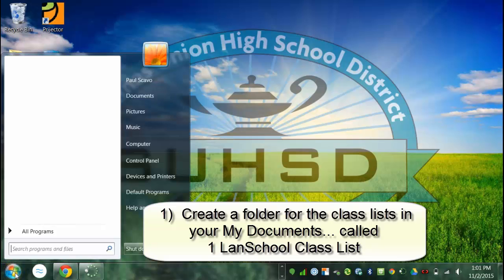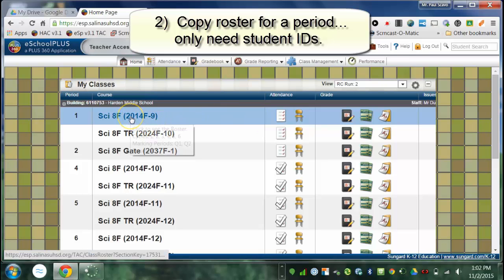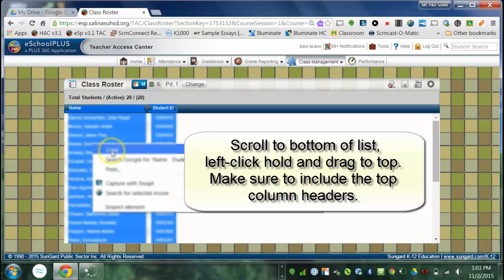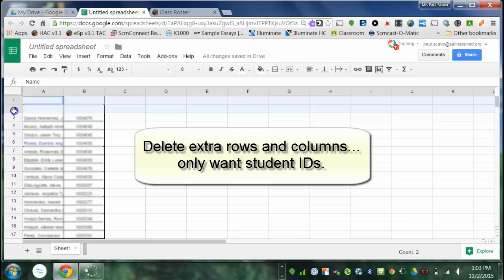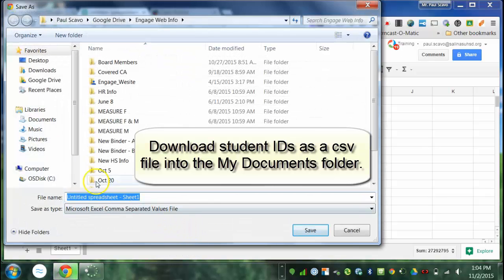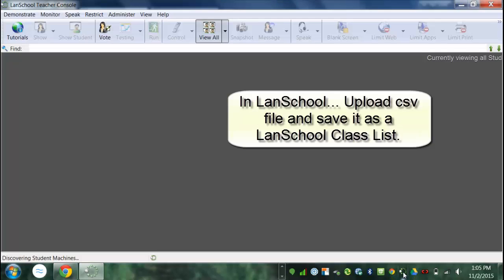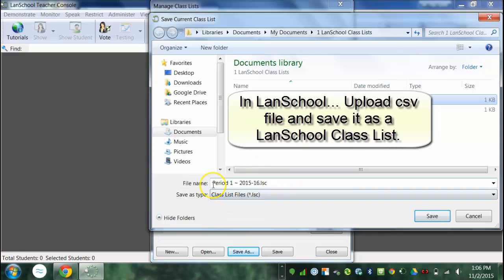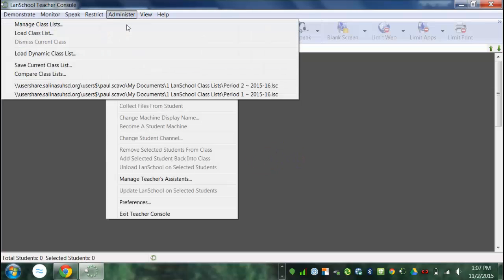LanSchool for Chromebooks Class Lists